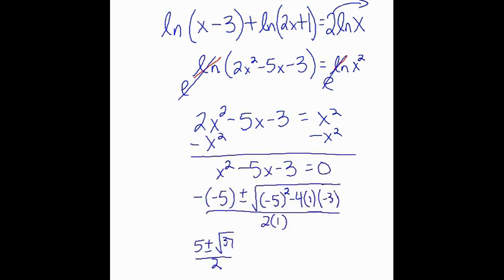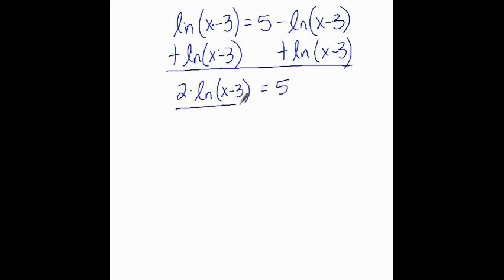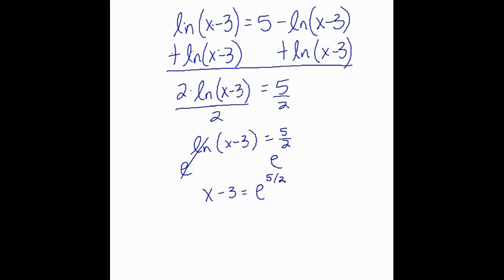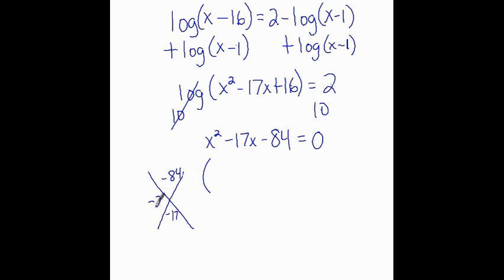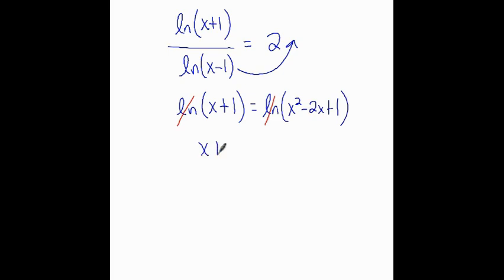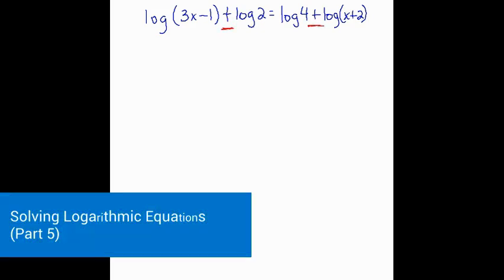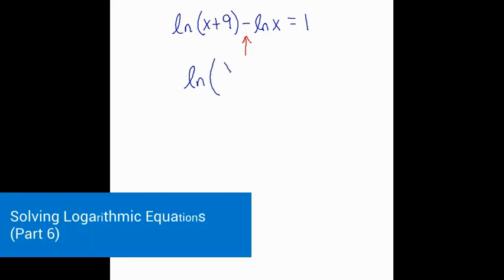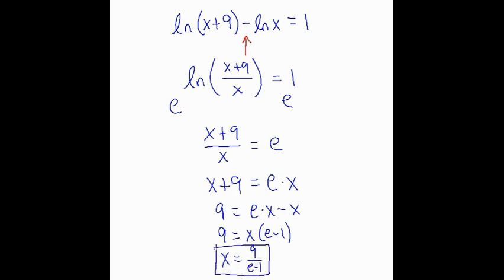Solving Logarithmic Equations (Part 1)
This is a compilation video of my first 6 logarithmic equation videos.